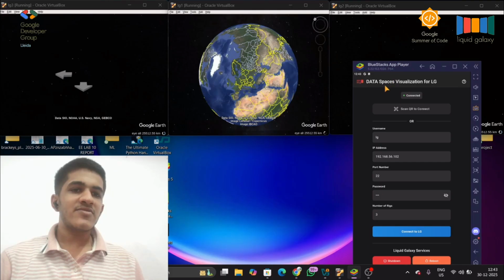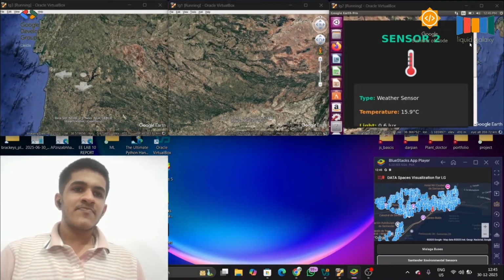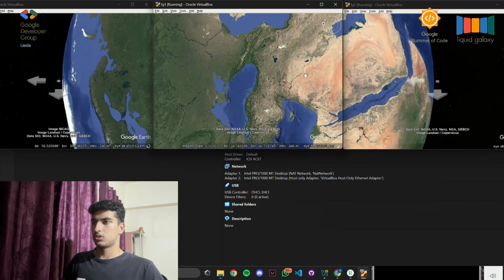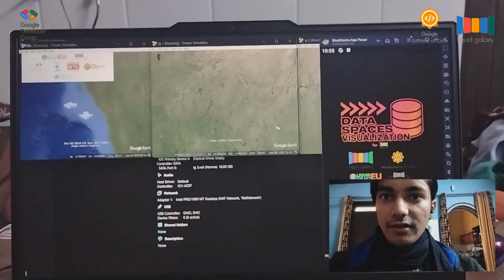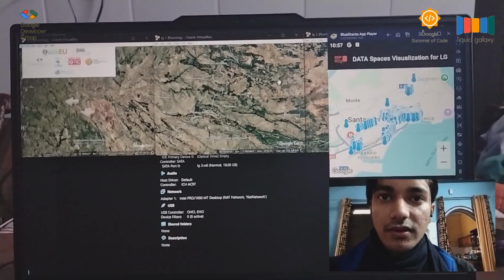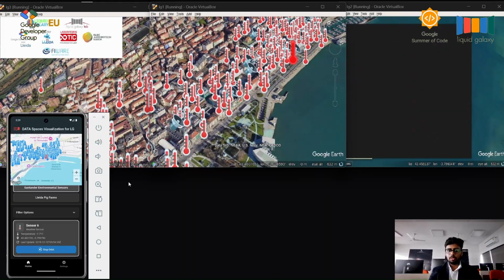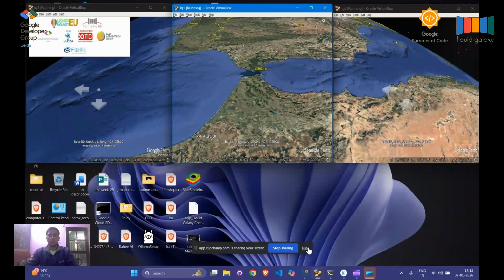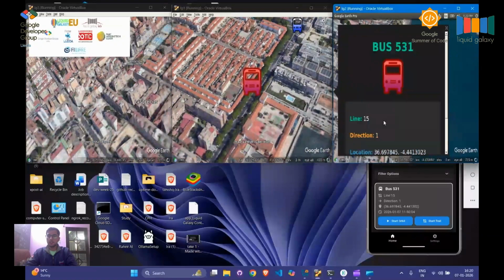Liquid Galaxy Virtual Installations, Task 1 for GSoC 2026, Pack 3/7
Here you can watch the 3rd pack of virtual Liquid Galaxy rigs installed by the contributors of the Liquid Galaxy community looking for GSoC 2026.